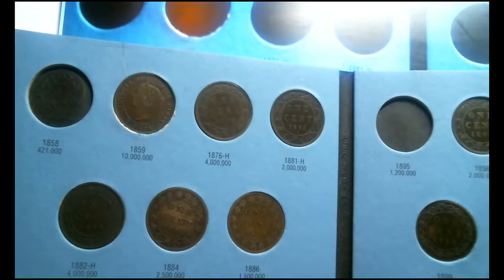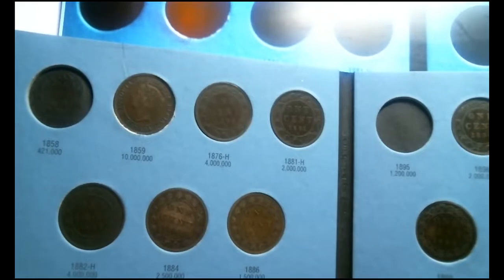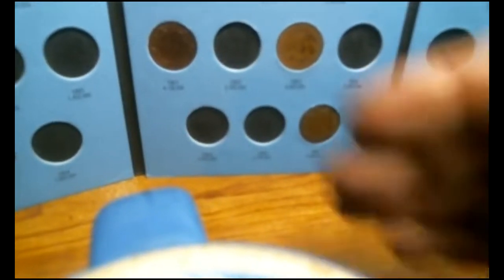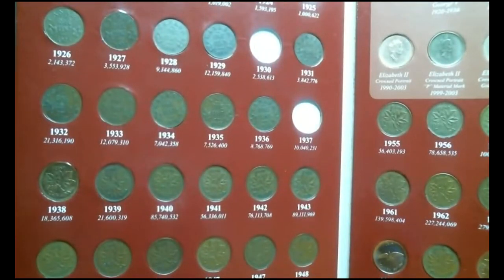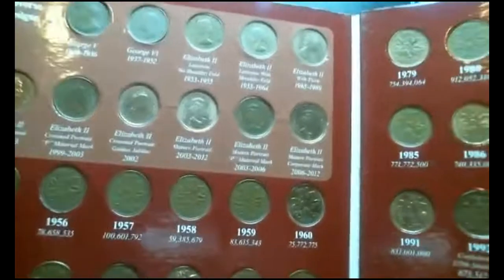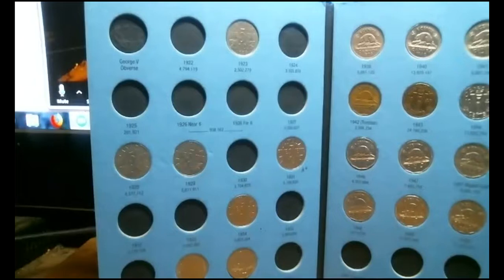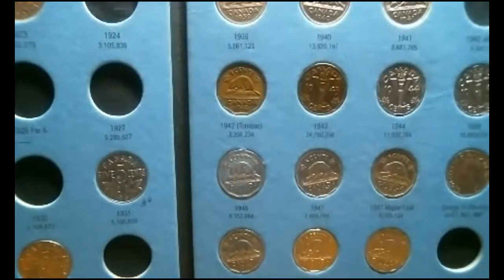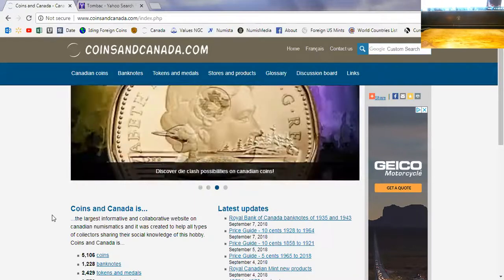World Coin Collection Part 3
My World Coins
The Letters  C for Canada